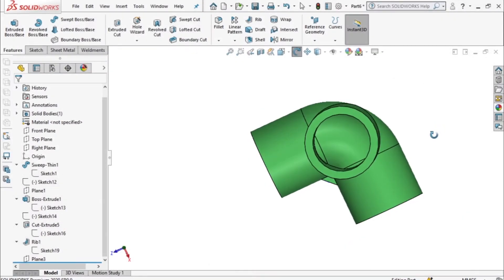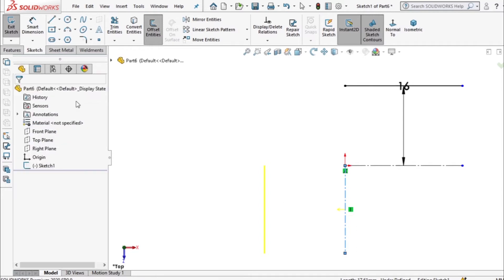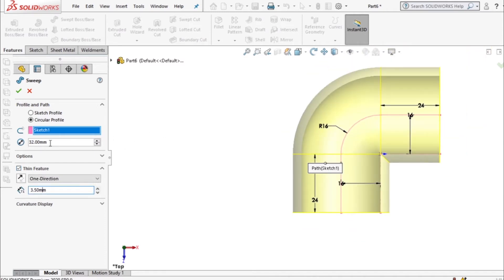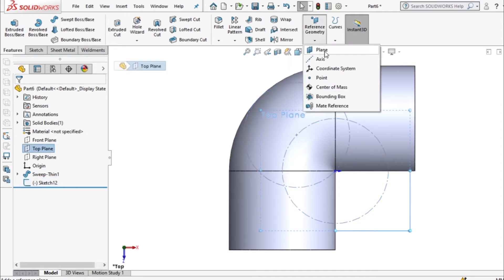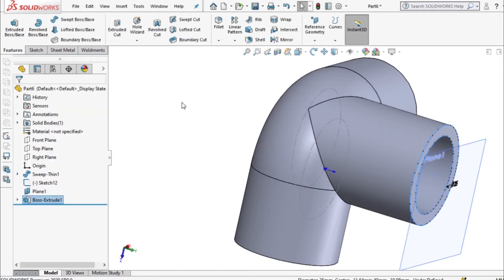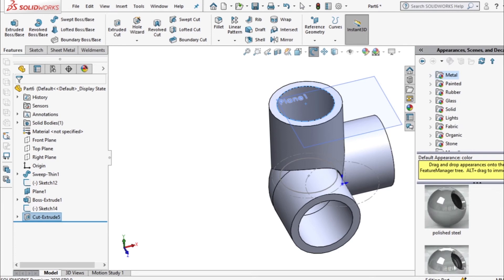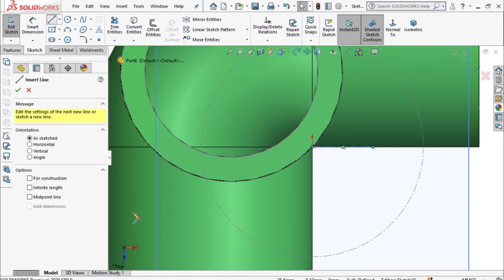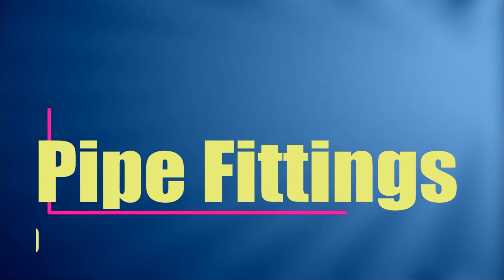uPVC 3-Way connector modeling in SOLIDWORKS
A 3-way connector is a single fitting that can be used as an alternative to a tee but serves a different purpose because of its elbow function. Enjoy.